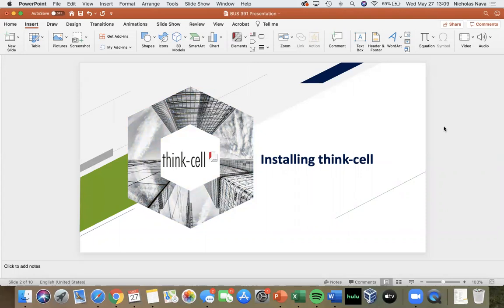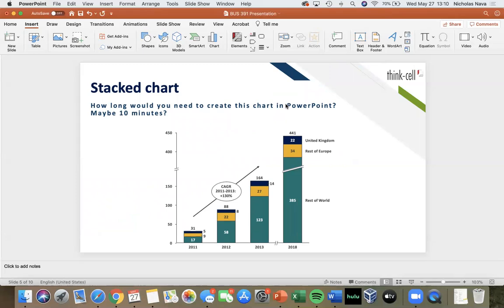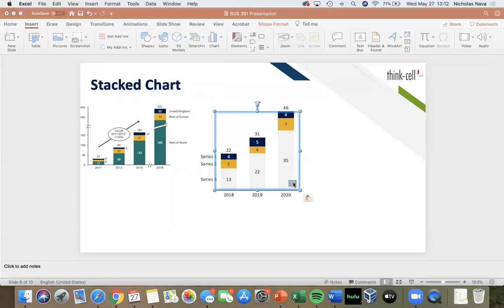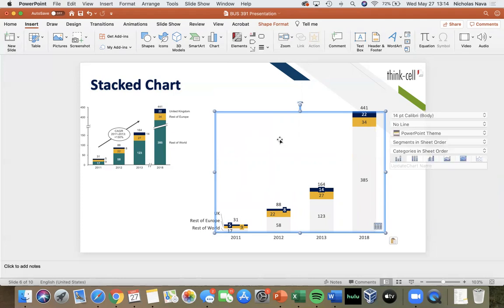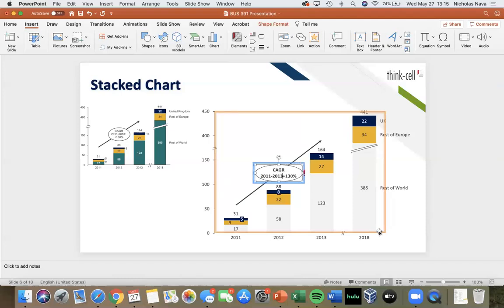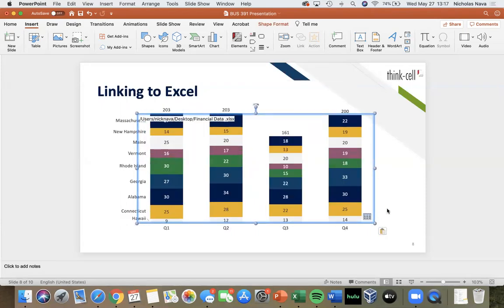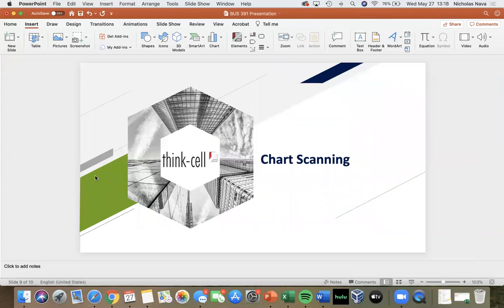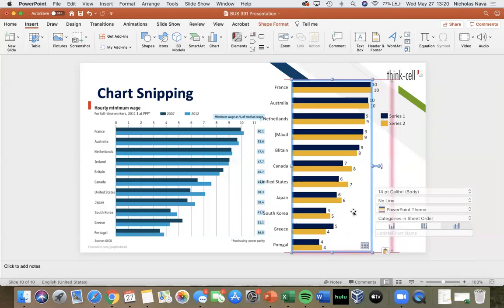BUS 391 think-cell Workshop